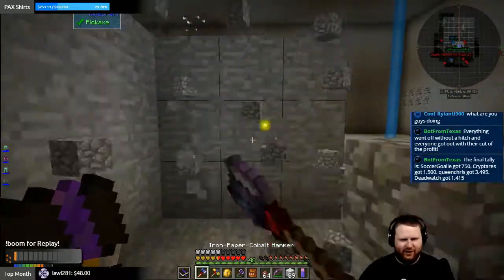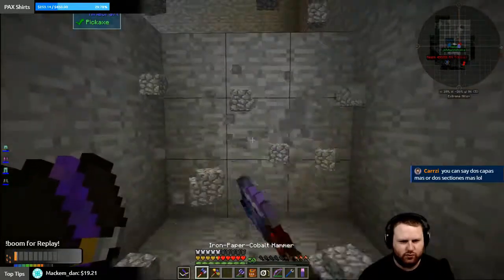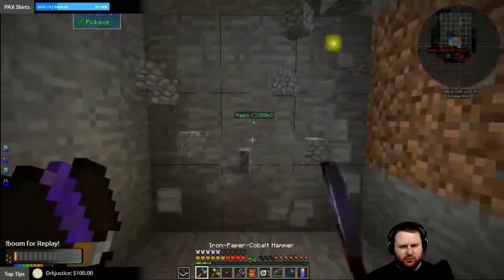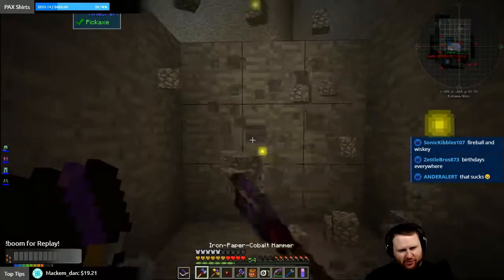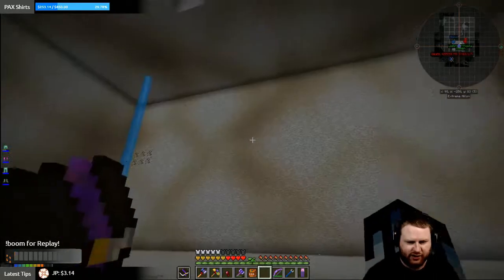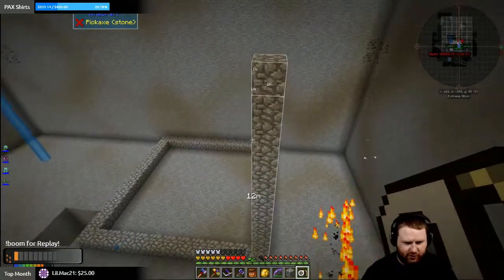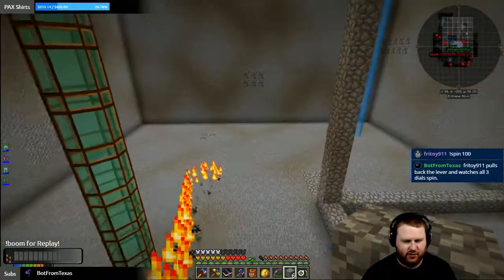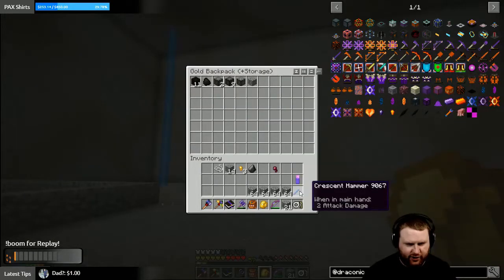Minecraft - Craft of the Titans - Day 8 Ep. 6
Livestream July 23, 2017